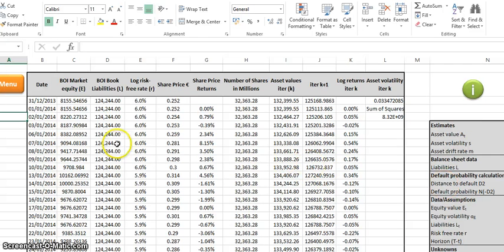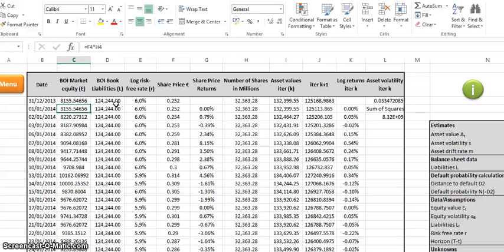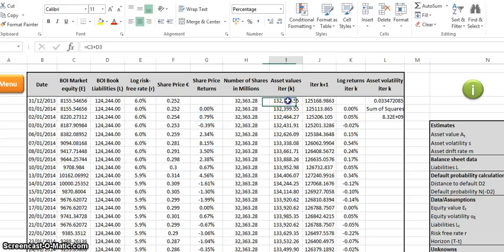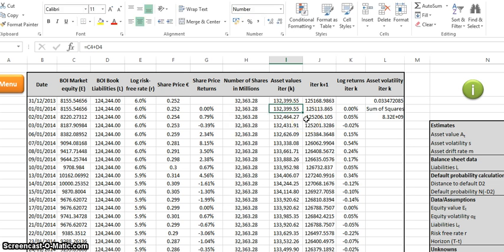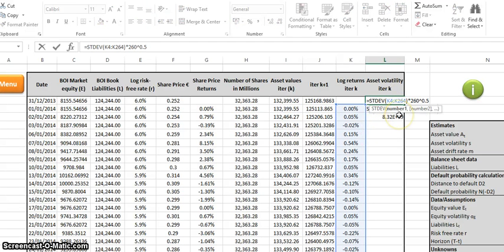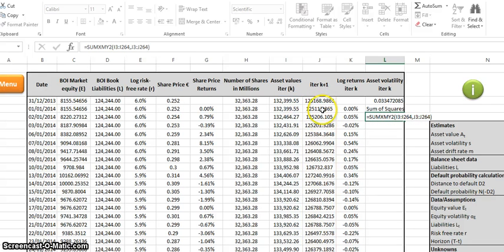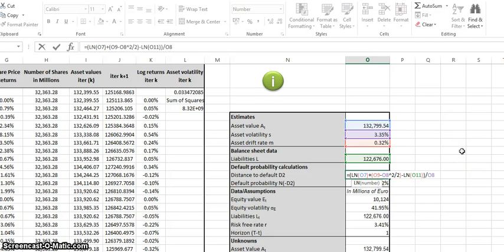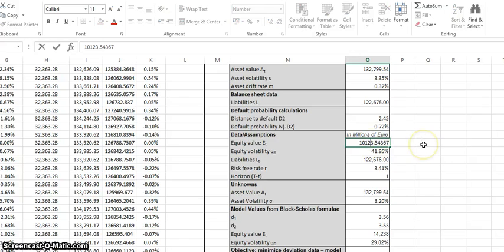Merton Model using Loeffler & Posch in Excel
This video describes how to work out the default probability of a company using the Robert Merton model which encapsulates the Black Scholes formula and also includes all the raw data needed to figure out default probabilities. Enjoy!